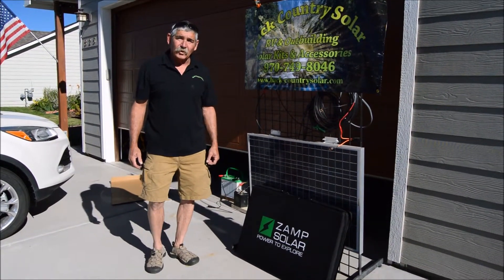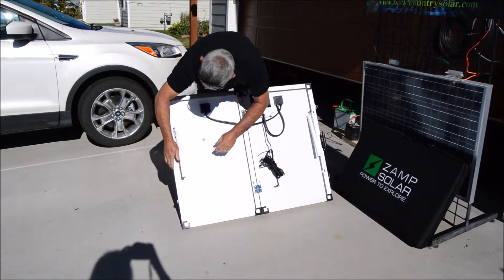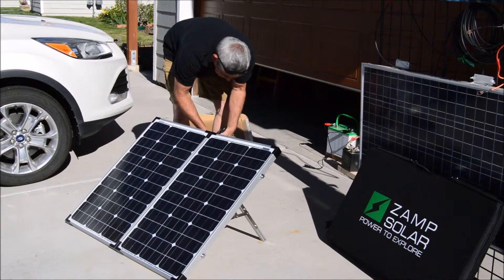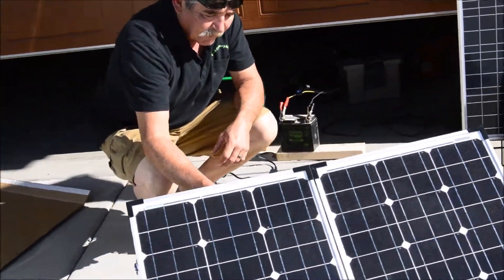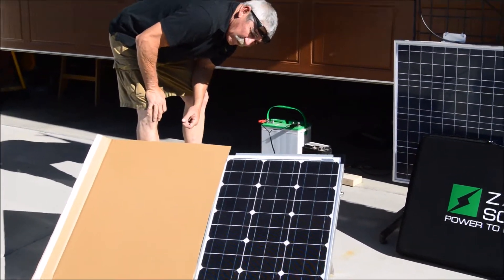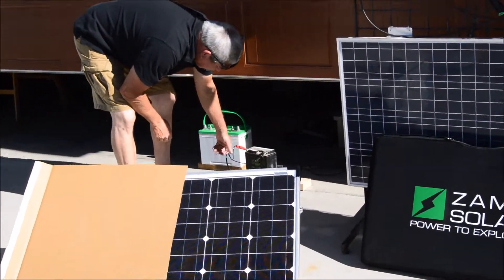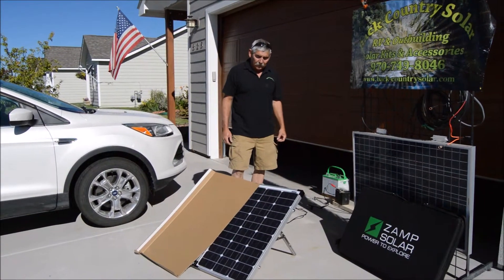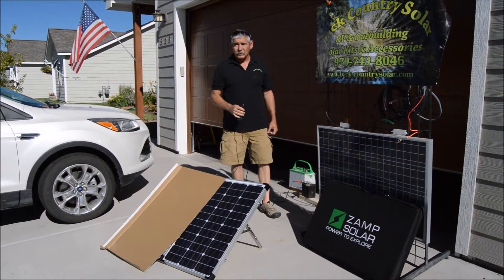Portable Solar Charging Options Pt 1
There are numerous uses for a Portable Solar Charging Kit - Everyone should have solar power for a back up power source.